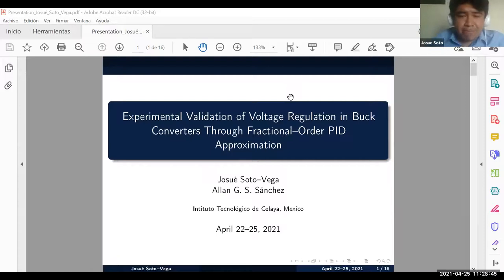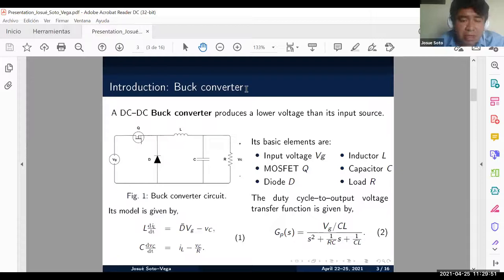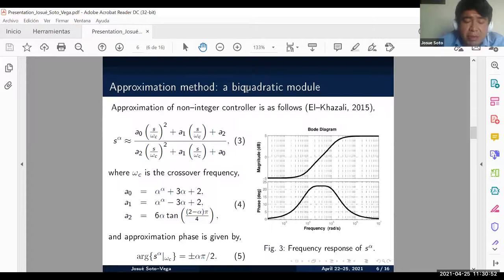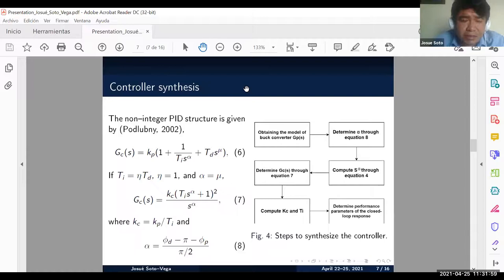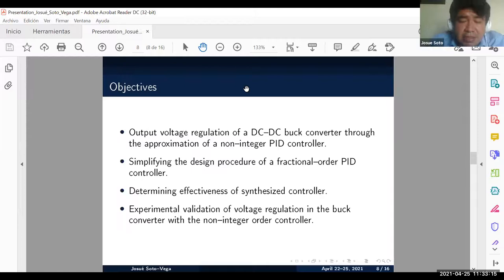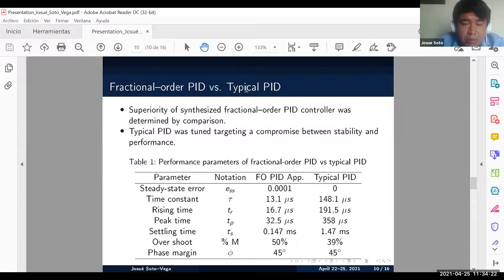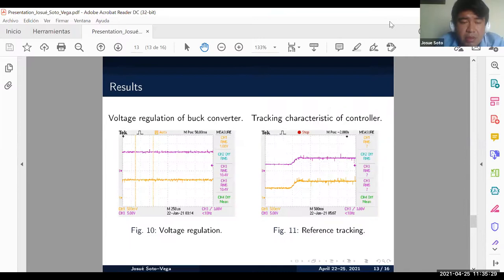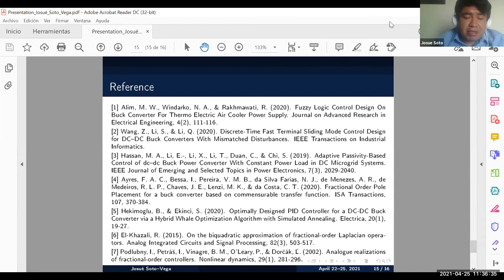EXPERIMENTAL VALIDATION OF VOLTAGE REGULATION IN BUCK CONVERTERS THROUGH FRACTIONAL-ORDER PID ...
EXPERIMENTAL VALIDATION OF VOLTAGE REGULATION IN BUCK CONVERTERS THROUGH FRACTIONAL-ORDER PID APPROXIMATION
Josué Soto-Vega Instituto Tecnológico De Celaya, Mexico / Allan G. S. Sánchez *Conacyt - Instituto Tecnológico De Celaya, Mexico

(Presented at the International Conference on Humanities, Social and Education Sciences (IHSES)) which took place on April 22-25, 2021, New York, USA, organized by International Society for Technology, Education and Science ((ISTES)

Viability of a fractional-order PID approximation regulating voltage in buck
converters through a single control loop is investigated. Fractional calculus approach is suggested due to it exhibits good robustness against parameter variations. The non-integer approach is integrated in the control strategy through a Laplacian operator biquadratic approximation to generate a flat phase curve in the system closed-loop frequency response, which results in the generation of the iso-damping characteristic, which allows us to modify the time domain response for the same stability margins. The synthesis and tuning process considers both robustness and closed-loop requirements to ensure a fast and stable regulation characteristic of the system step response. The resulting controller is easy implementable through RC
circuits and OPAMPs in adder configuration. A proposal for controller electrical realization is suggested. Experimental data confirmed controller effectiveness. Robust stability analysis and performance comparison of typical PID controllers allow us to determine improvements. Superiority of proposed approach, which is determined through a comparison with typical PID controllers, confirms its viability to be used in highly efficient converters, such as Silicon-Carbide ones.